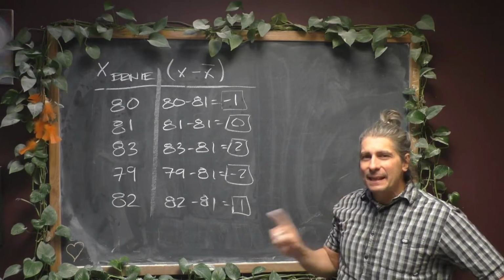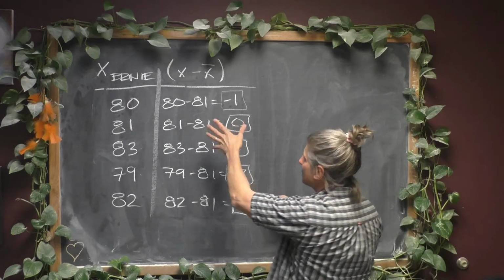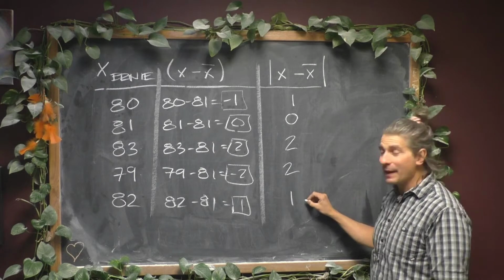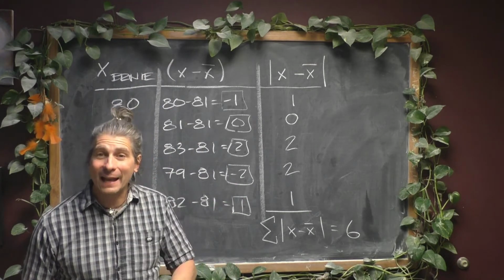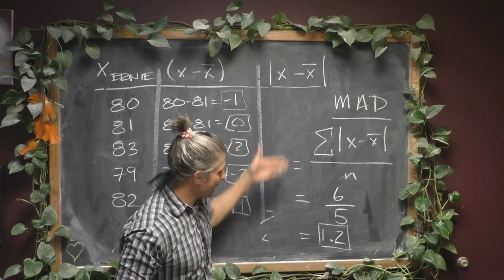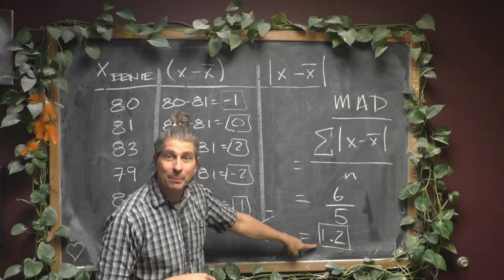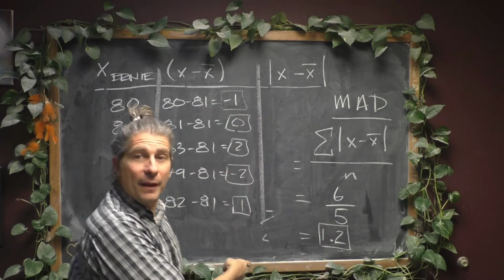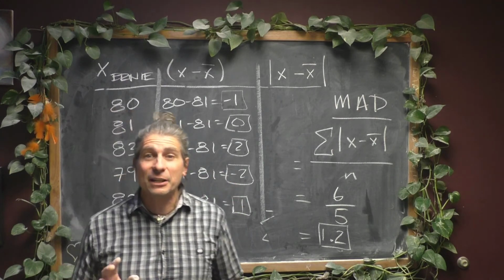Video 3: Mean Absolute Deviation!